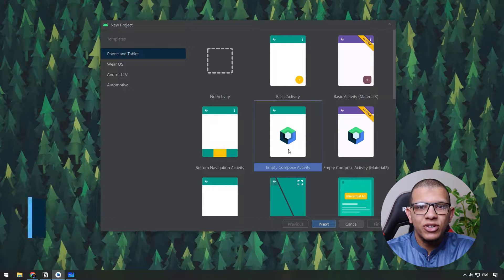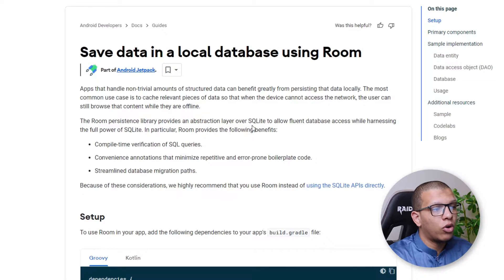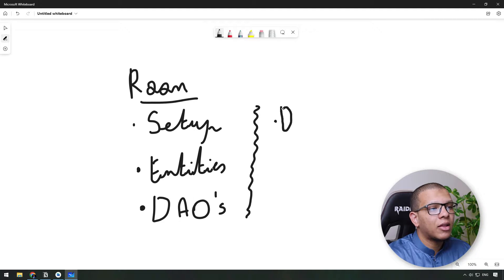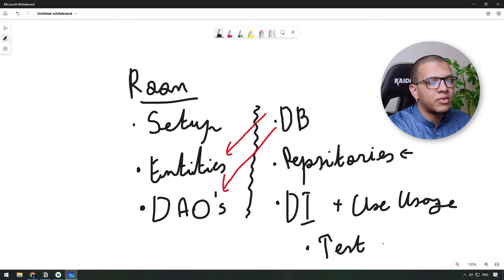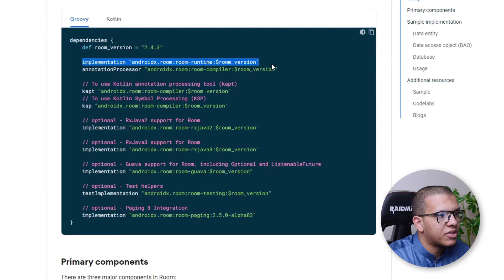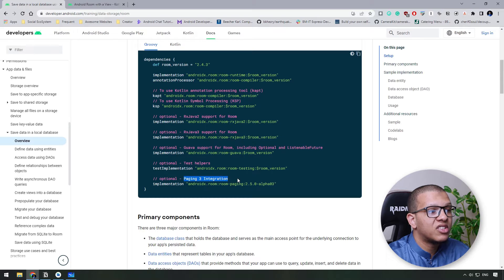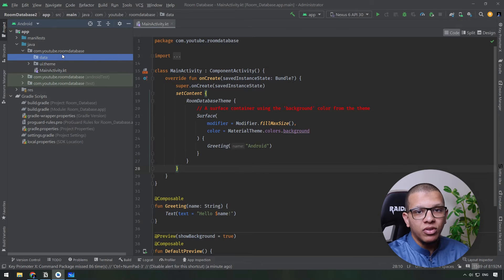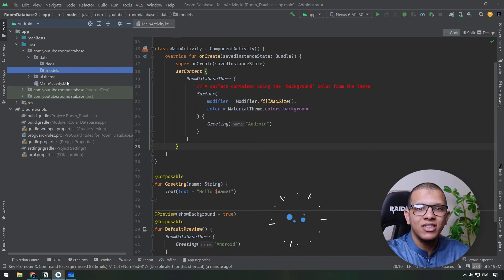Room Database - Introduction and Setup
In this video, we will see what we will learn in this video series and how to do the basic setup for Room in your Android project.